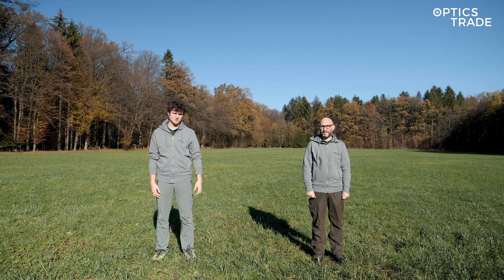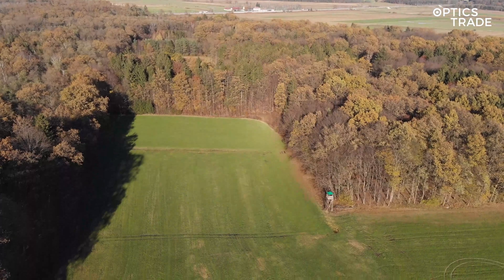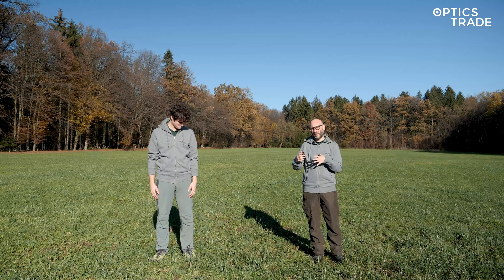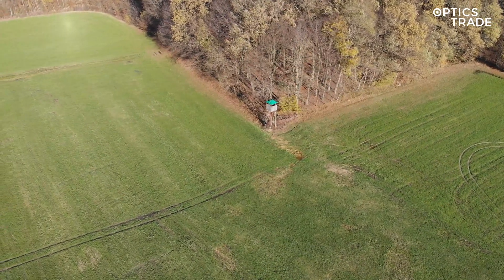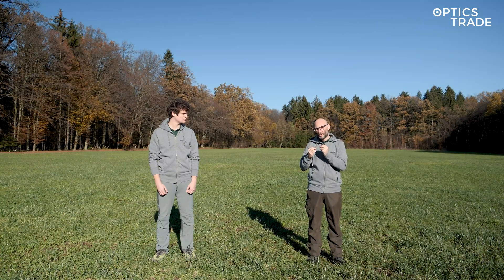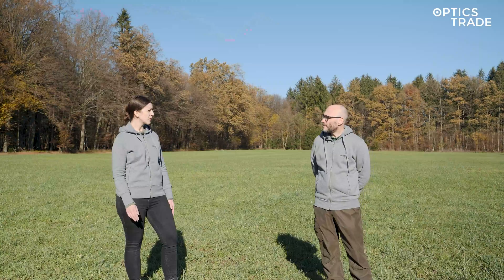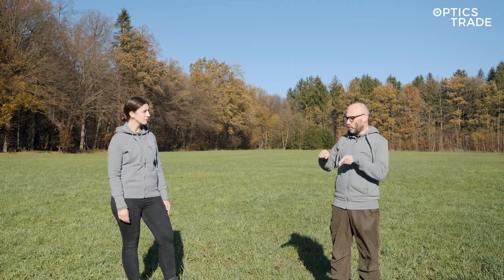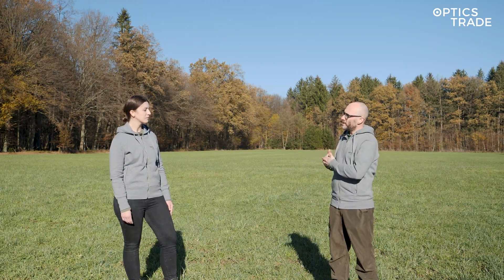Comparison of Hikvision LYNX Thermal Monoculars | Optics Trade In The Field